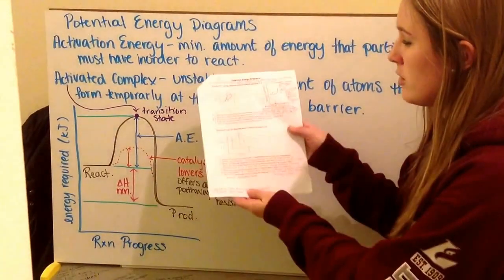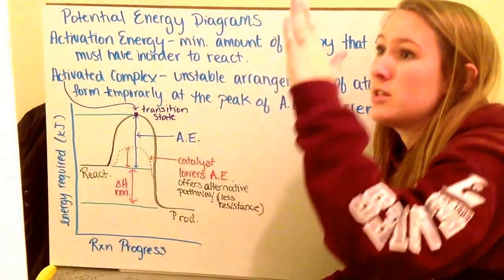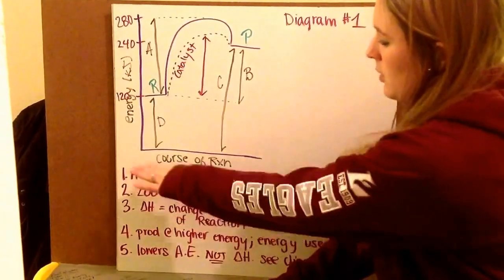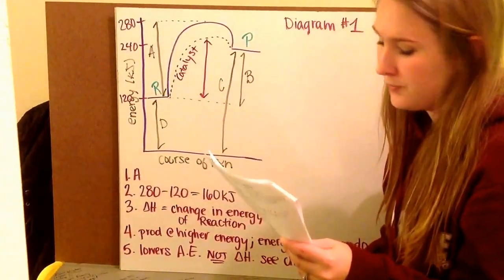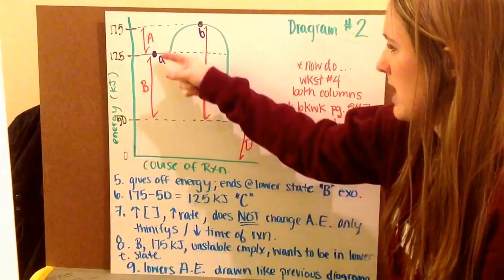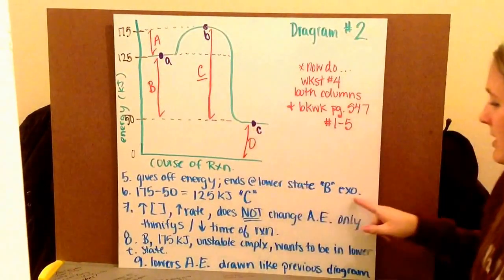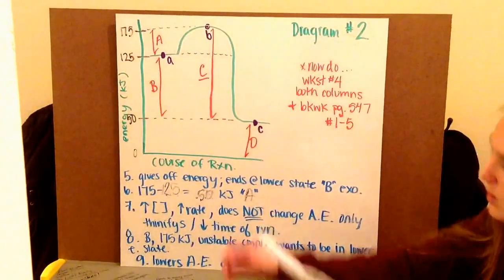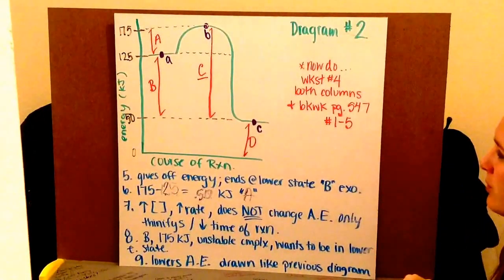Potential Energy Diagrams